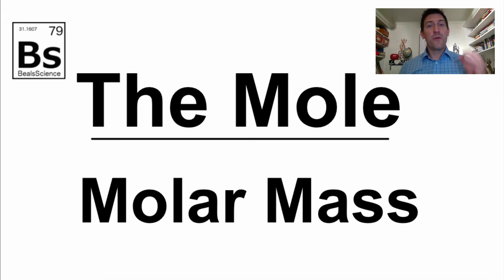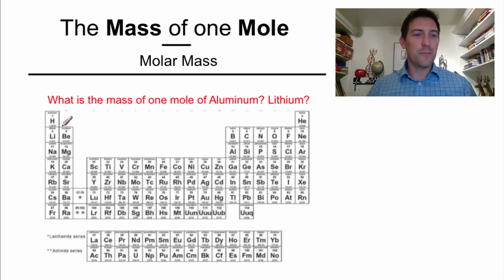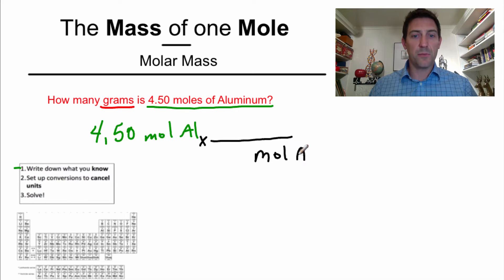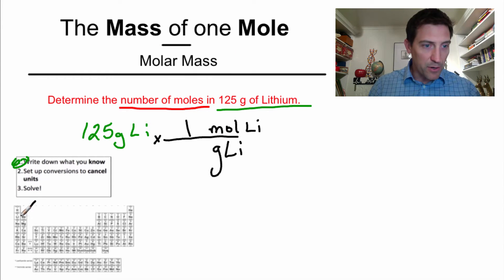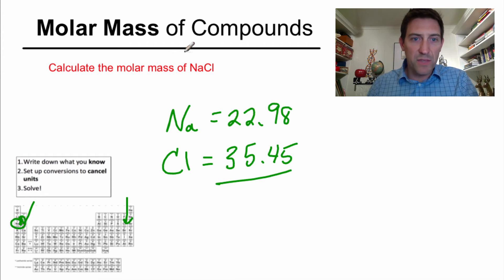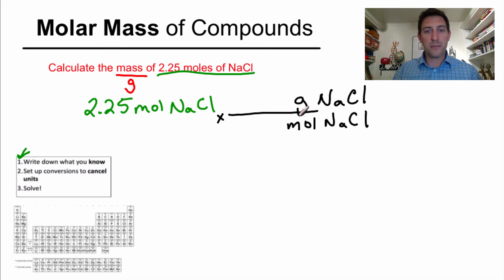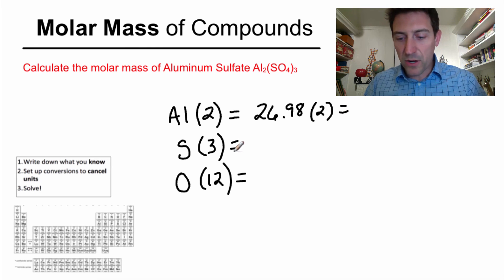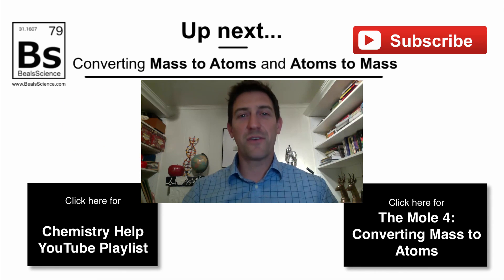The Mole 3 - Molar Mass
Craig Beals from Beals Science explains how to calculate the molar mass of elements as well as the molar mass of compounds. Included are examples of using dimensional analysis to calculate mass of a certain number of moles as well as practice problems.